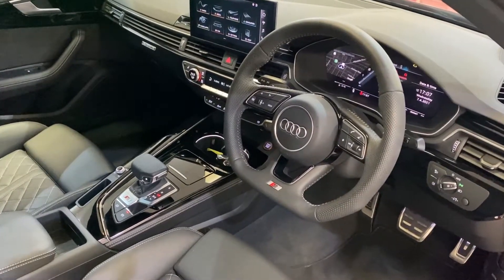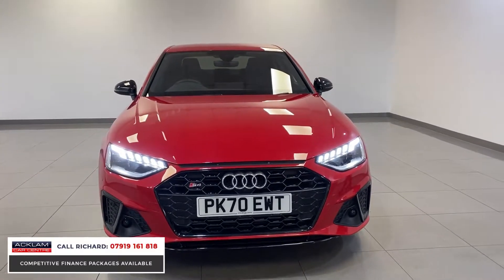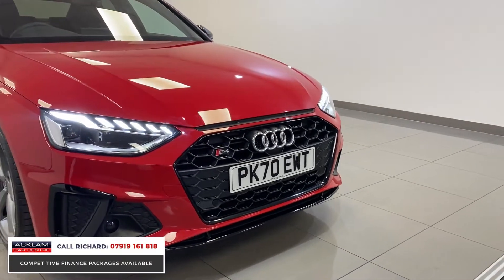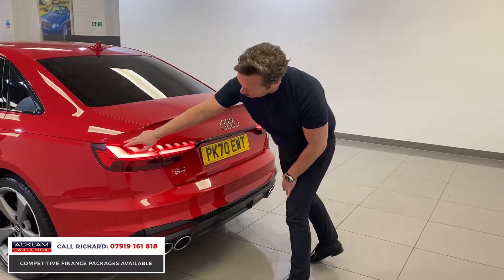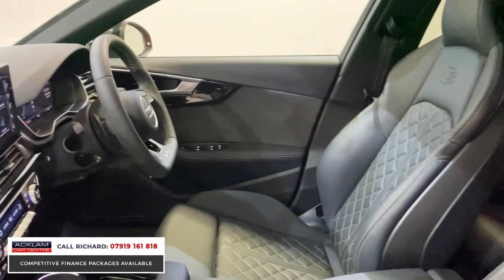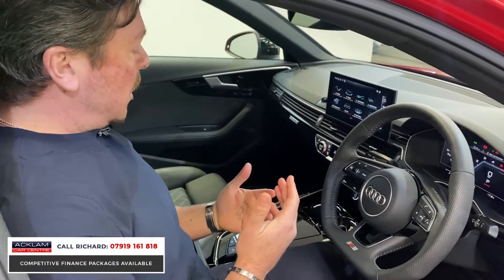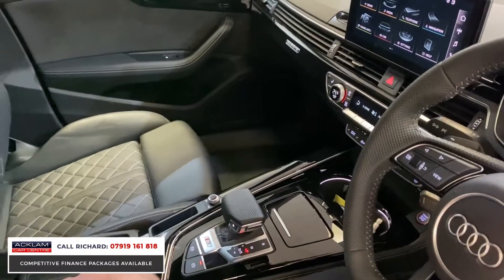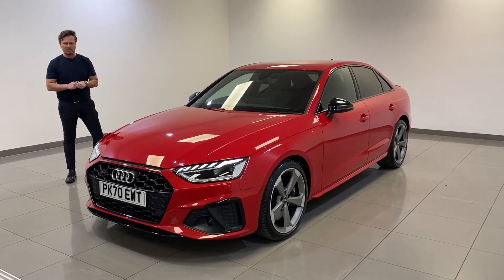2020 Audi S4 3.0TDI V6 Black Edition Quattro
One owner from new in like new condition with only 7,827 miles. This is the all new generation S4 showcased in the signature Tango Red with a whole new exterior & interior 🔥

Live Priced at £37,990 - Buy & Reserve Online - Click & Collect